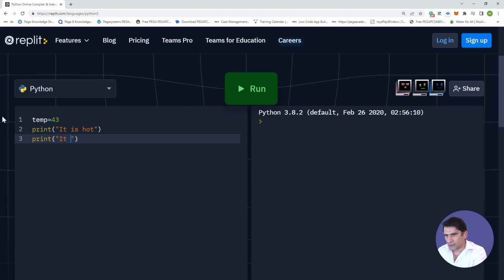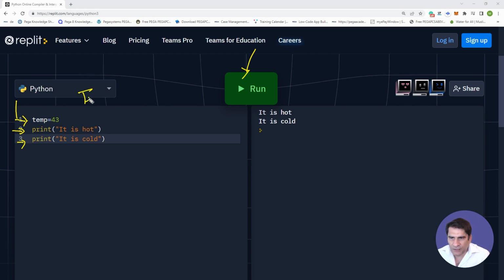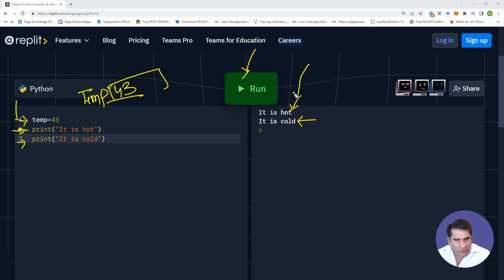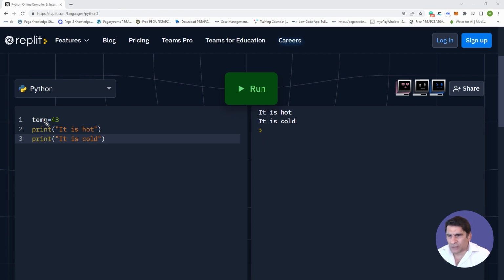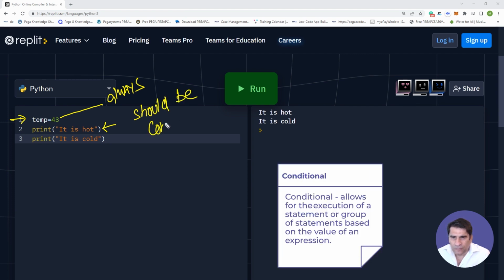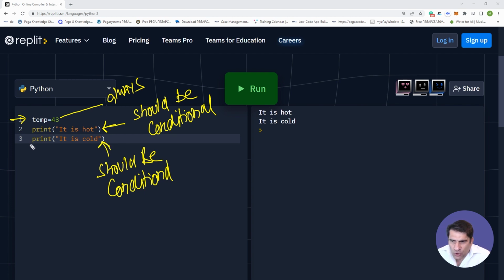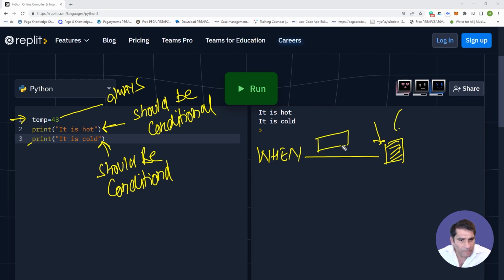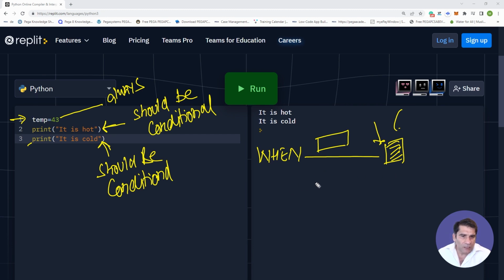Introduction to Python - Conditional statements (17/33)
In this video you will learn the basics of conditional statements.